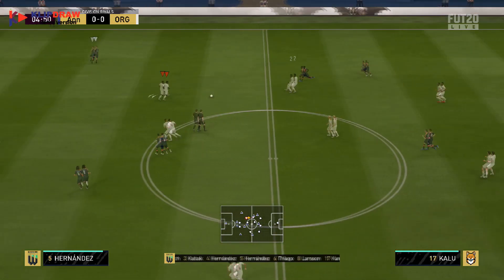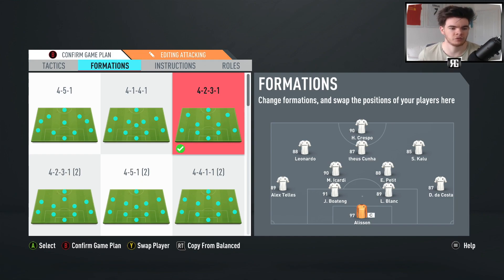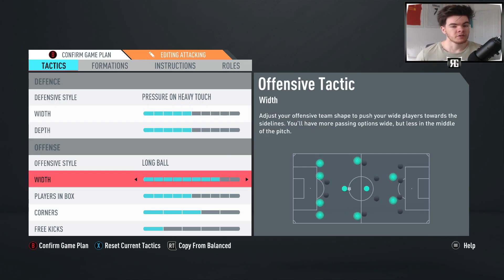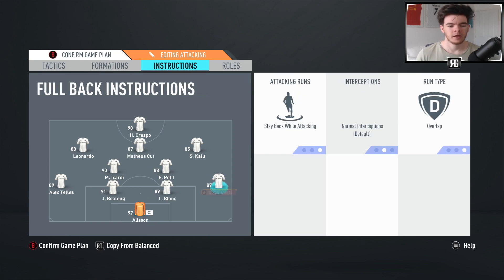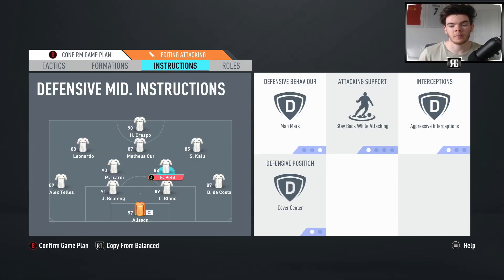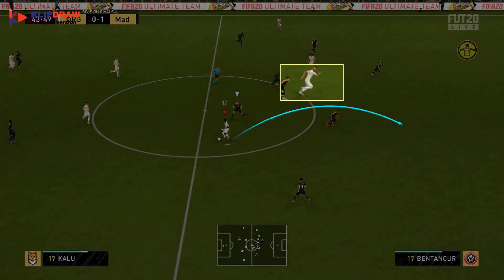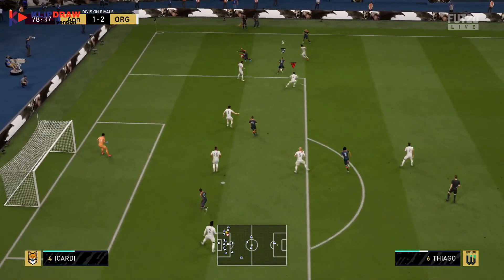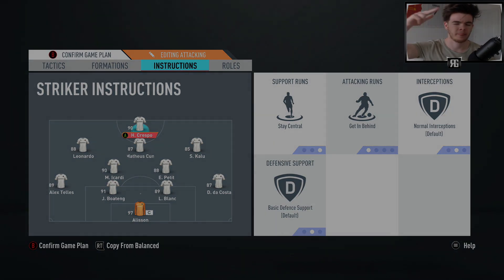FIFA 20 | Is 4231 The BEST FORMATION In FIFA 20?! CUSTOM TACTICS/INSTRUCTIONS | HOW TO USE THE 4231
Today guys we are taking a look at the Most Popular Formation in FIFA 20, but is it the Best? We show the Best Custom Tactics and Instructions for this Formation!

Be Humble
Work Hard

OFFICIAL RG11 :)